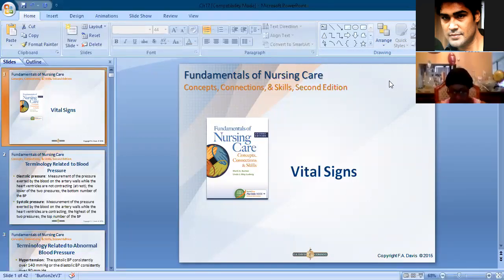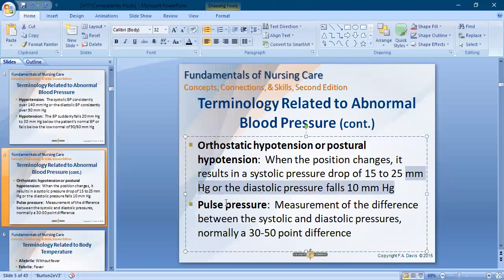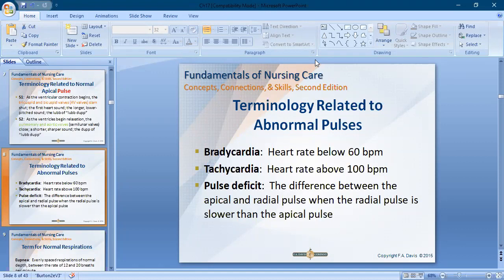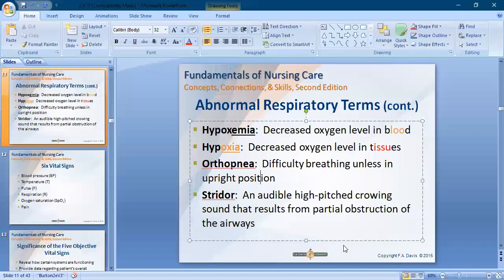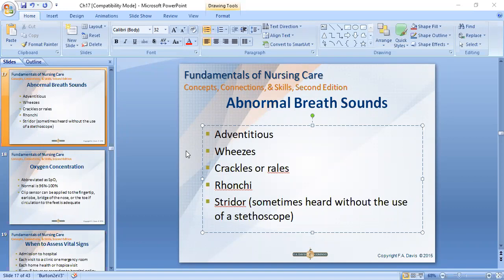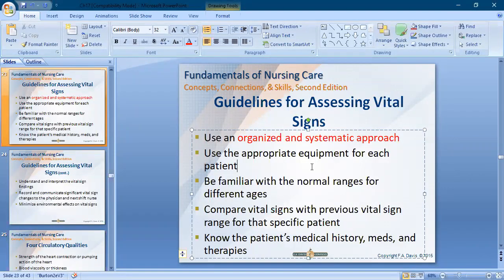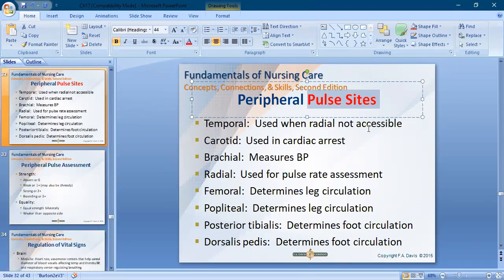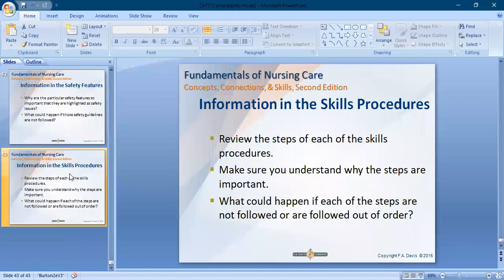Fundamental of nursing Vital Sign